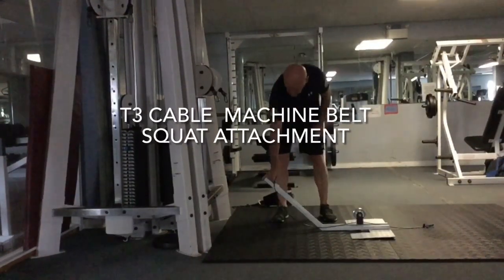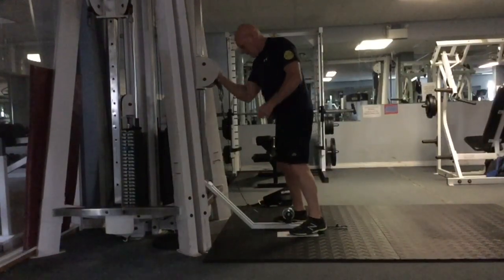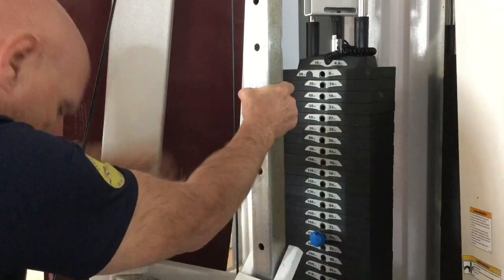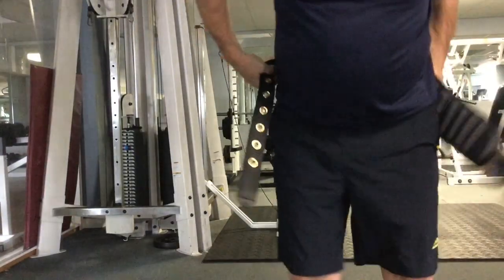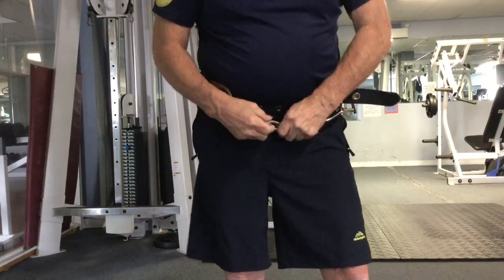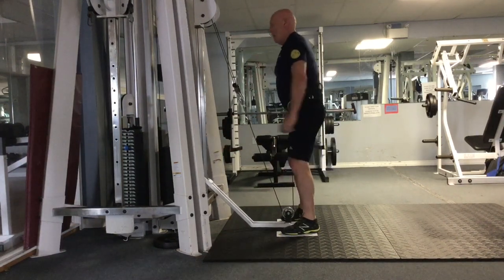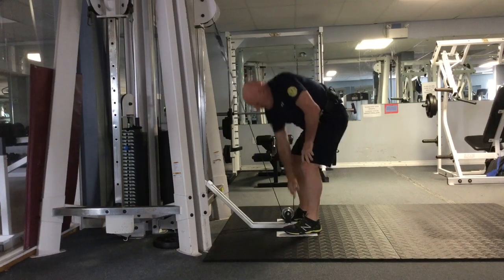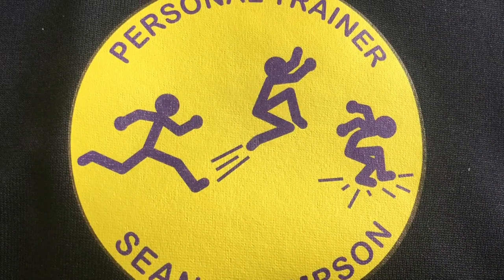Sean Thompson cable belt squat attachment T3